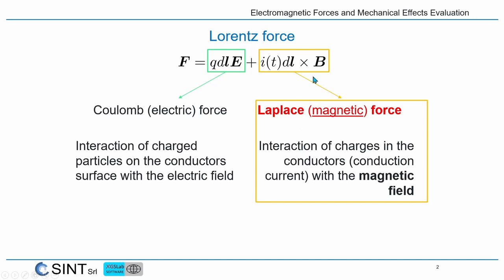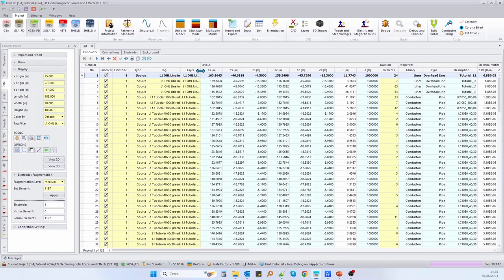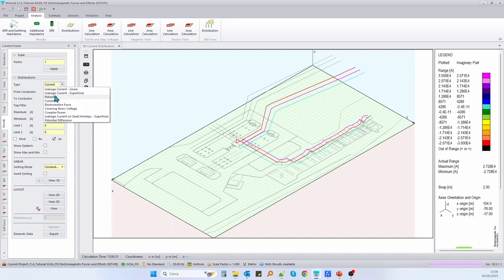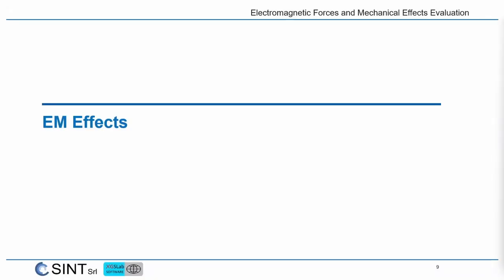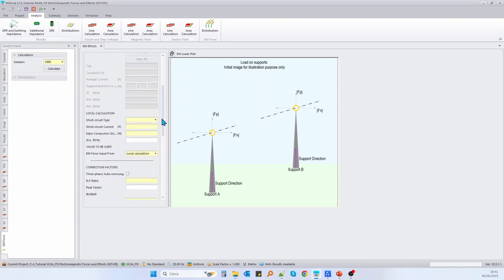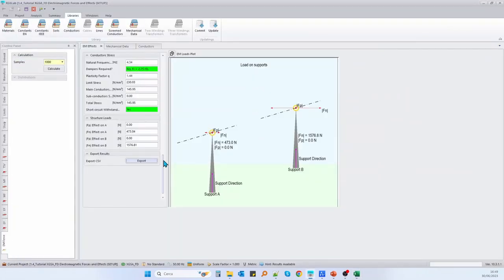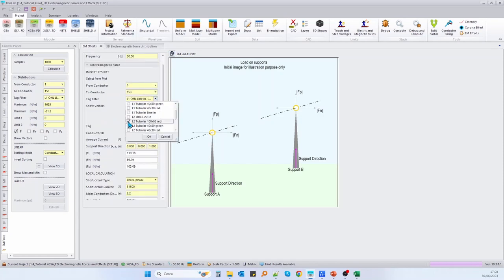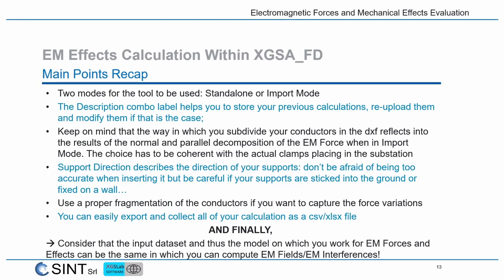Tutorial XGSA_FD Electromagnetic Forces and Effects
In this video an "how to" guide for the new features of XGSLab related to Electromagnetic Forces and Effects calculation